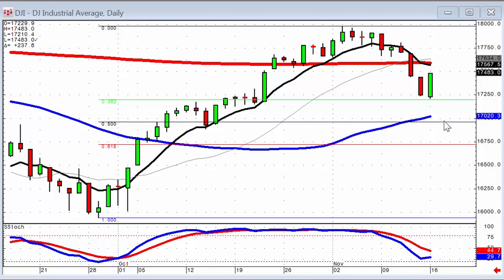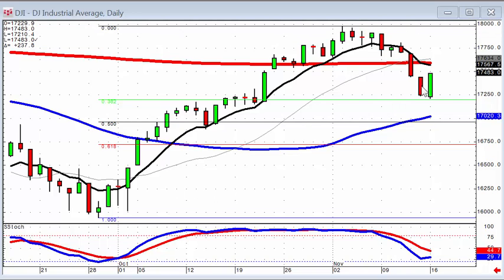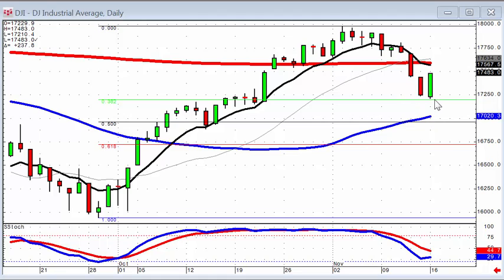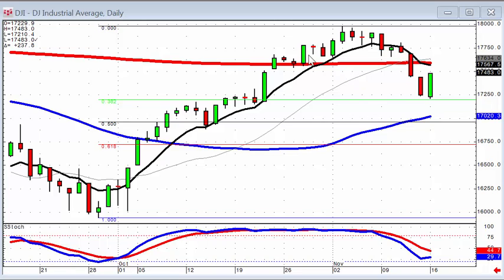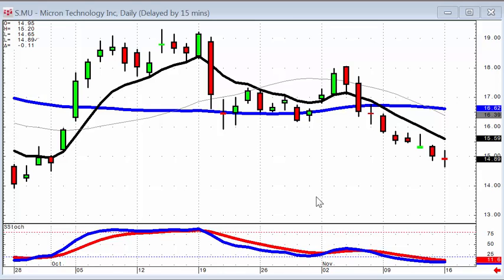candlestick forum market direction November 16, 2015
Candlestick analysis provides visual parameters that allow for a much more accurate assessment as to whether there has been a full-scale reversal in a trend or merely a bounce during a trend.